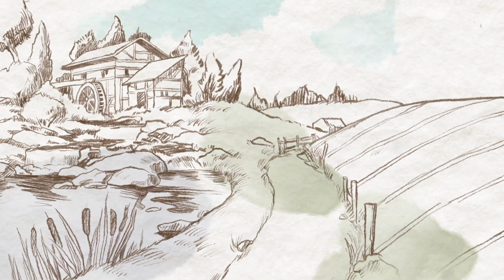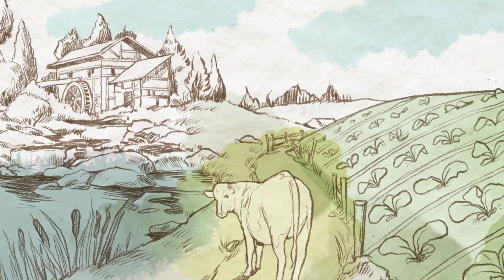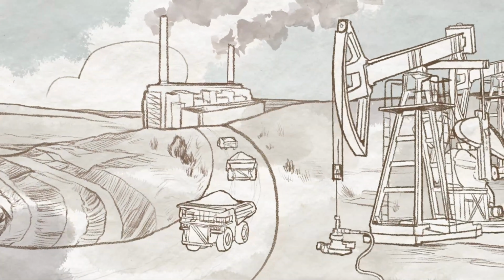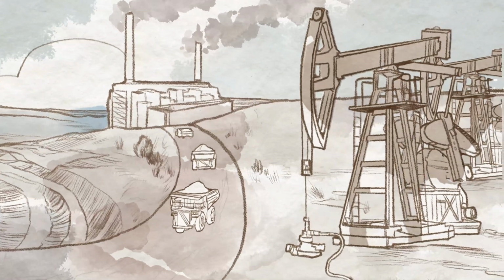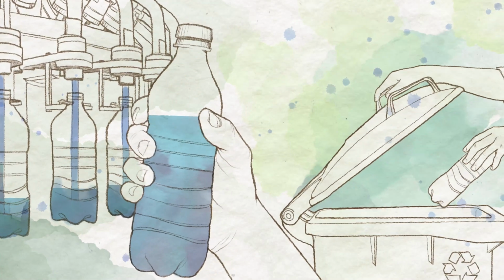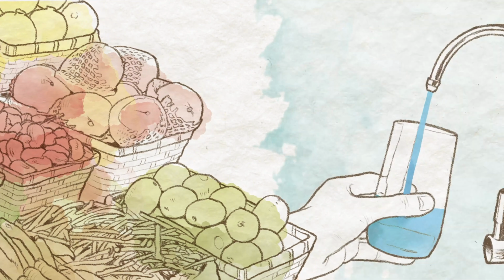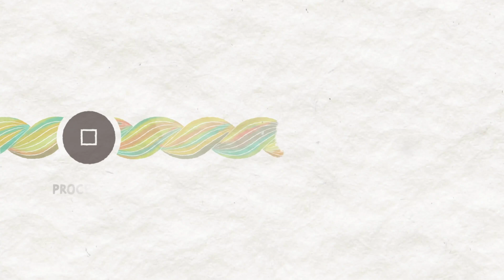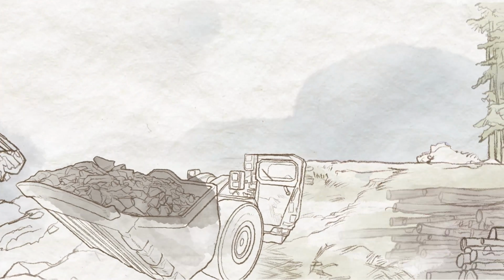What is the Circular Economy?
How do we go from a throwaway economy to one where we minimize waste, prevent greenhouse gas emissions, and keep resources in the economy for as long as possible? With a circular economy. Learn more in this animation.